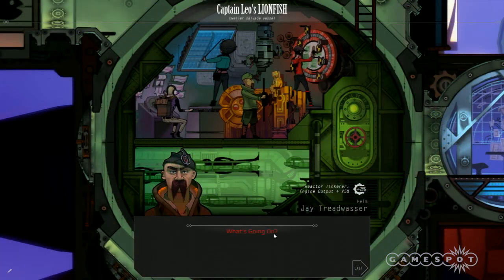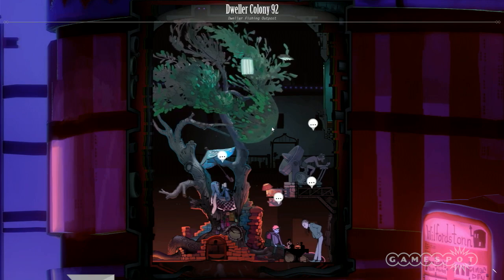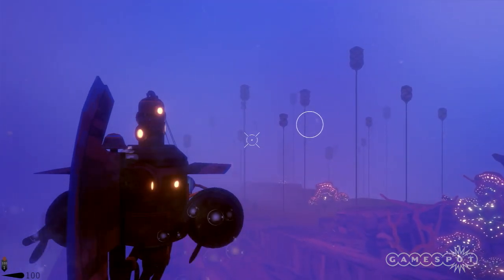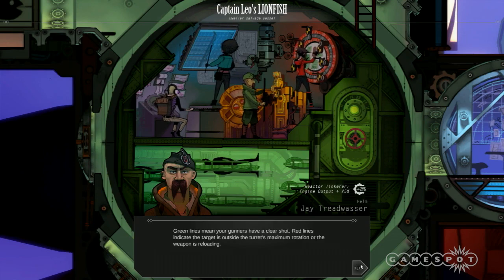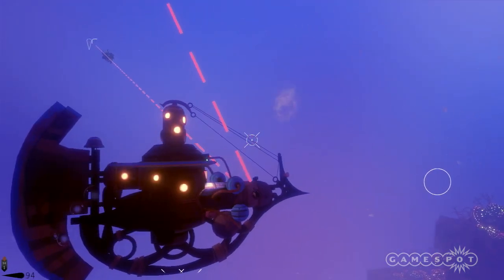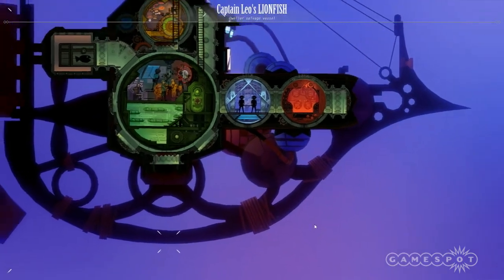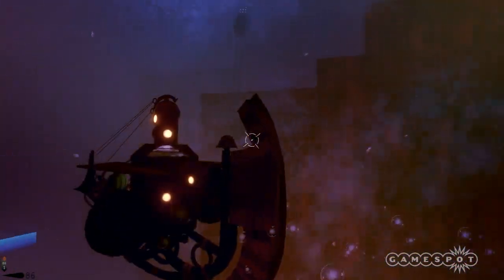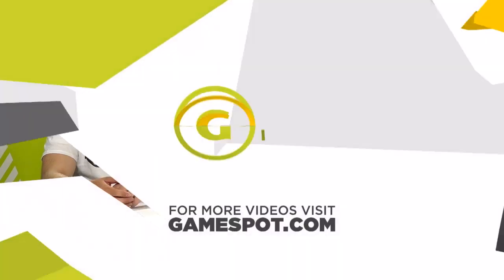Diluvion Gameplay Demo - The MIX at E3 2015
Check out the 2D slash 3D underwater world of Diluvion from E3 2015.